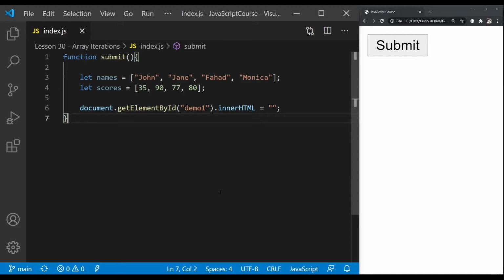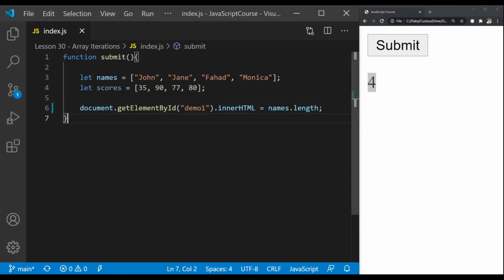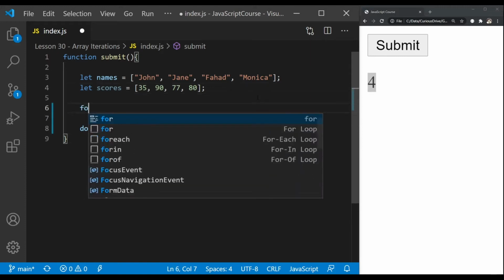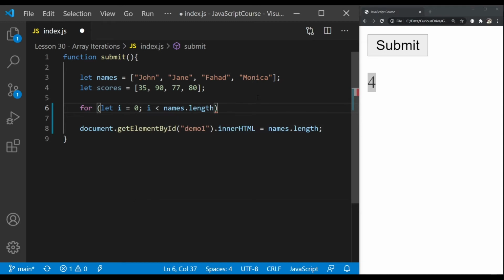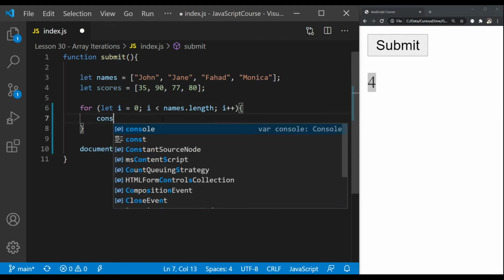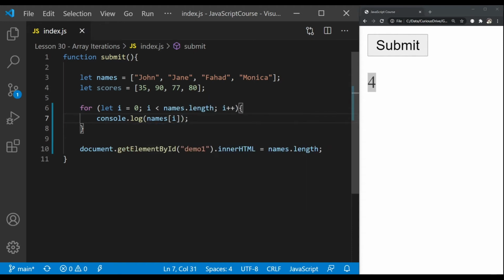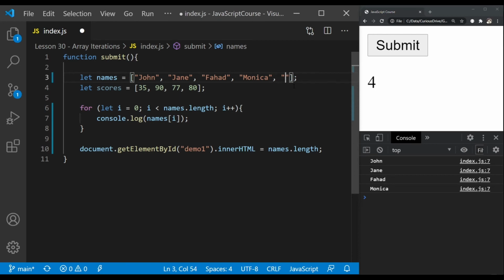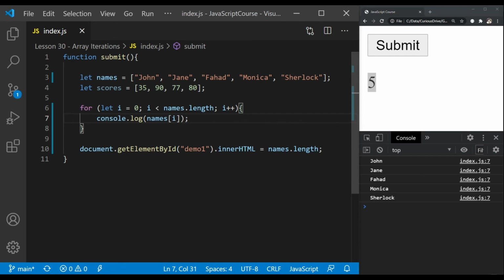JavaScript Complete Course - Array Iterations - Part 34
Hey Coders,
In this tutorial, I am explaining how you can iterate over an array and how you can access these elements. In this demo I am using for loop to go over the items. But you can also use forEach method if you like. That's something I am covering in the next episode.